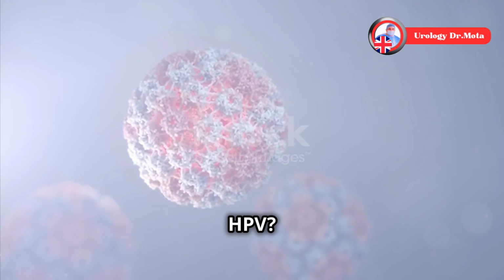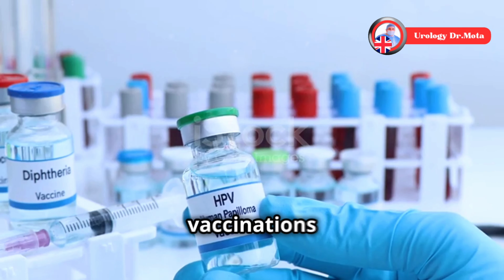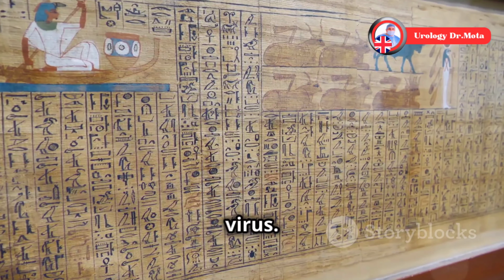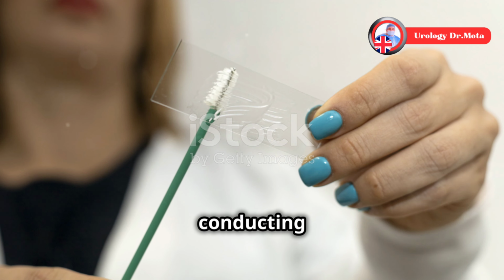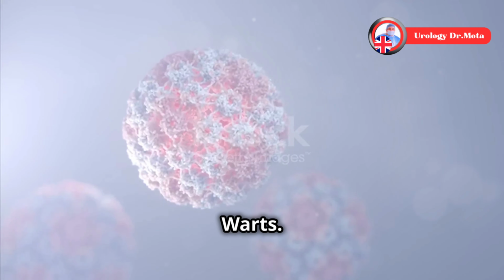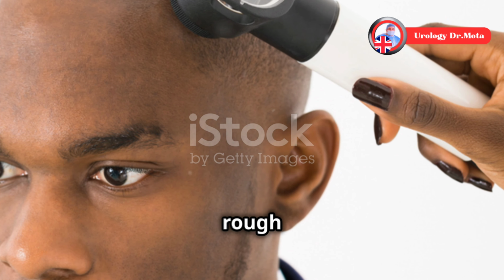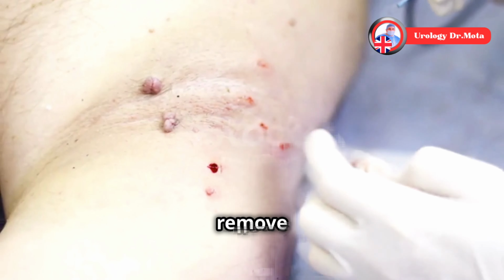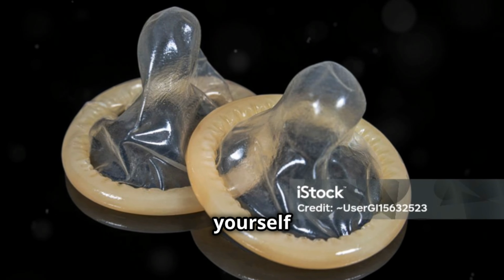Human Papillomavirus (Genital Warts) See how it affects both men and women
Discover the essential facts about Human Papillomavirus (HPV) in our comprehensive guide! Learn how this common virus, often contracted through sexual activity, can impact your health. We delve into the history of HPV, its identification, and the crucial link to cervical cancer. Understand the prevalence of HPV in the U.S., where almost everyone who is sexually active may contract it. Explore the various symptoms, from genital warts to more serious health issues like cancer, and the importance of regular screenings. Find out about treatments, the role of vaccines, and prevention methods. Stay informed and stay healthy!

OUTLINE:

00:00:00 What is HPV?
00:03:04 A History of HPV
00:06:00 How Common is HPV?
00:06:33 What are the Signs of HPV?
00:07:11 Different Types of Warts
00:09:56 Diagnosing HPV
00:10:31 Treating HPV
00:11:00 Preventing HPV
00:11:45 Living with HPV
00:12:15 HPV